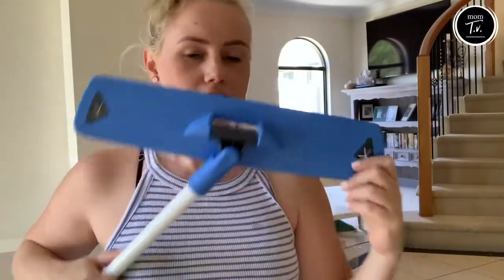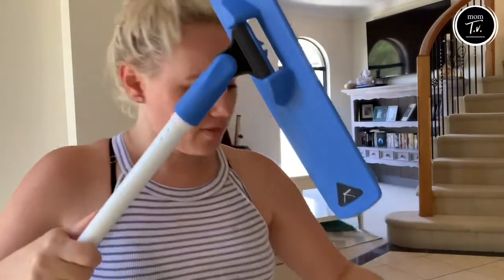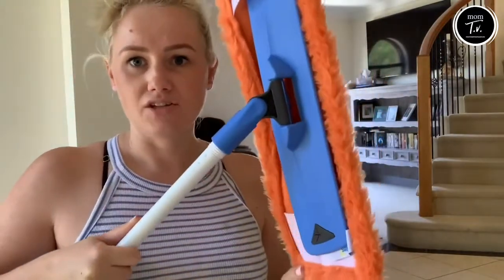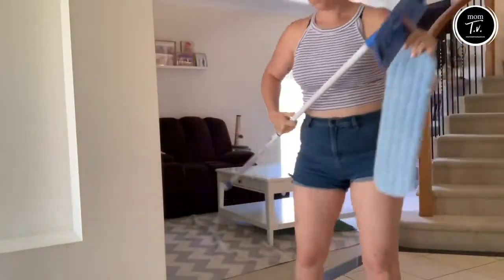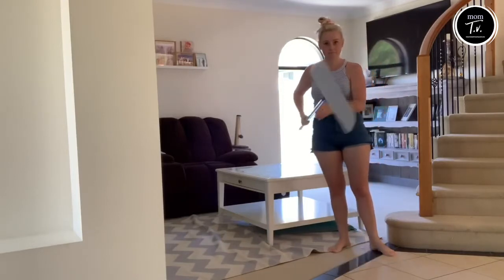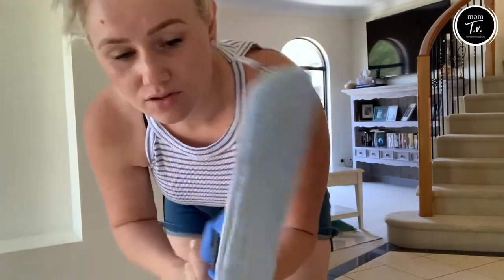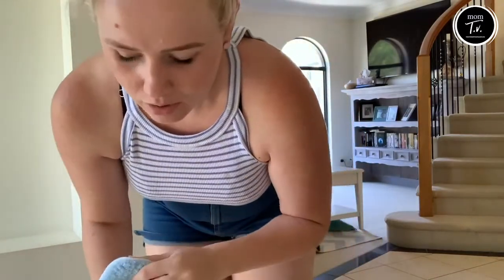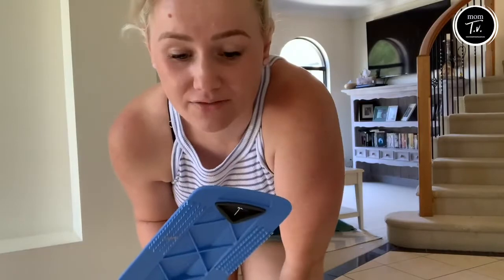Oates Triple Action Flat Mop Review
For the Oates Triple Action Flat Mop Review we sent MoM Members the Mop to try before coming back to the MoM site to rate and review.

Read the reviews for the Triple Action Flat Mop here For the Oates Pet Hair Brush Review we sent MoM Members the Pet Hair Brush to try before coming back to the MoM site to rate and review.